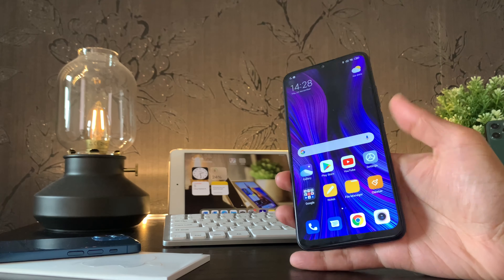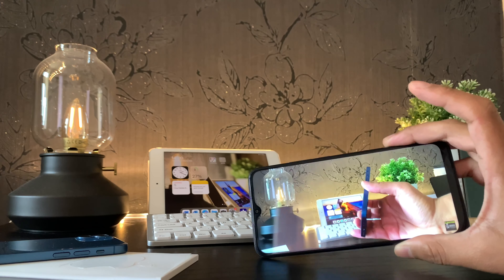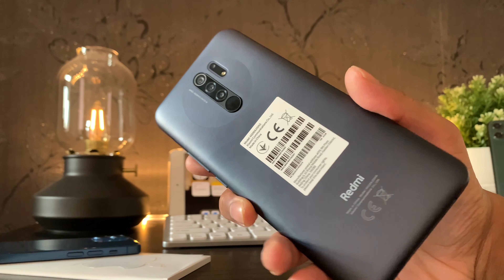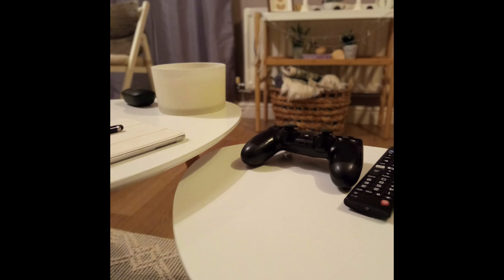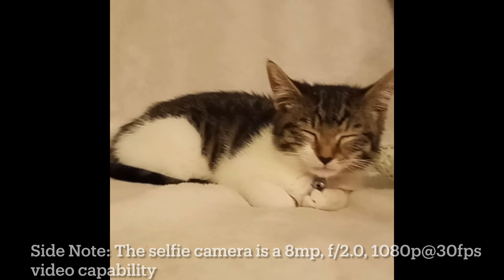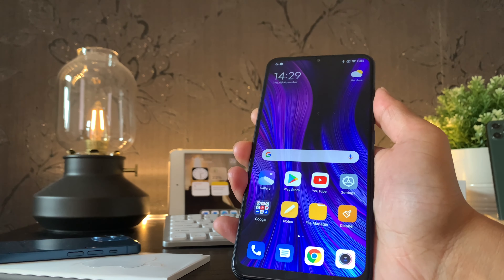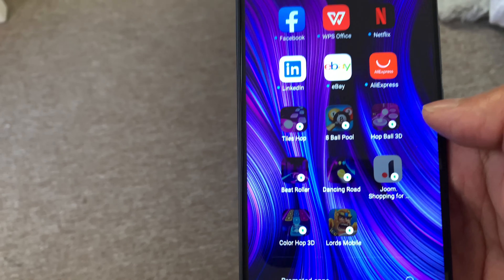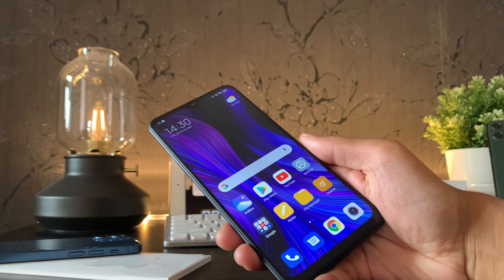Redmi 9- Full Review |Best in budget Phone Right Now? (Smartphone Value King)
This video shows the redmi 9- full review.  Find out if it is t the best in budget phone right now?

This may be the budget king smartphone 2020  (smartphone value king), as it has maybe one of the best budget phone cameras, particularly regarding the redmi 9- quad camera rear sensors emphasised why this may be one of the best budget redmi phones you can buy right now. This xiaomi redmi 9 full review - best in budget video, also demonstrates why this could be redmi’s best budget phone overall. Watch the video till the end as I go through the redmi 9’s specs and low price such as the good camera & battery life. As this is one of Xiaomi’s best budget phone for battery life i also give my thoughts on the inclusion of a 10w charging brick in the box even though the redmi 9’s big battery has upto 18w fast charging capabilities.

Also let me know if you think this is the best budget camera on in my opinion xiaomi’s best budget phone!